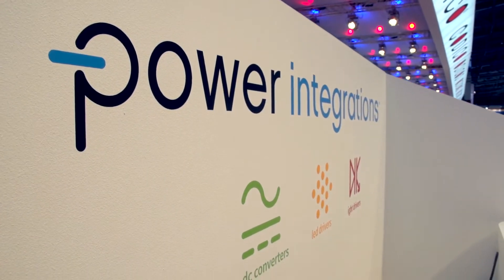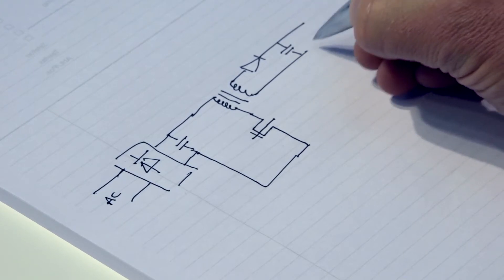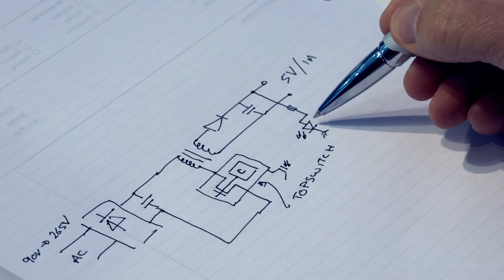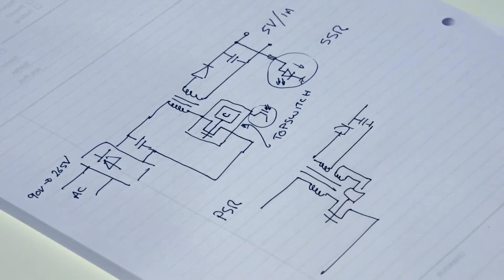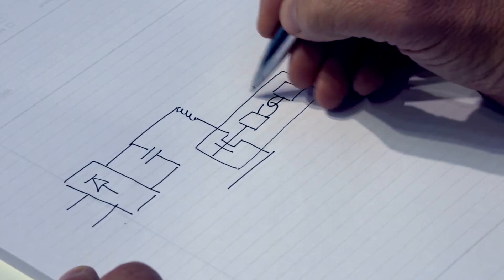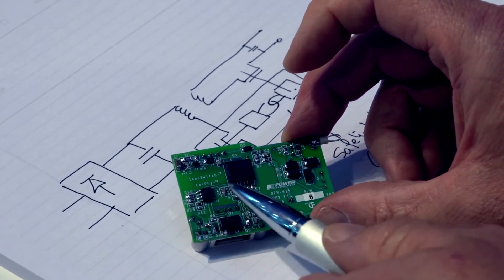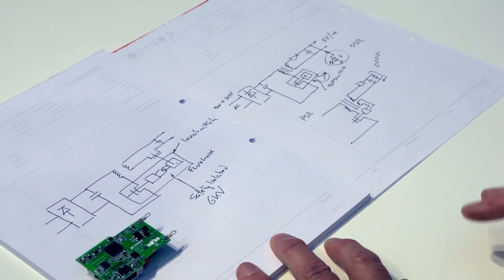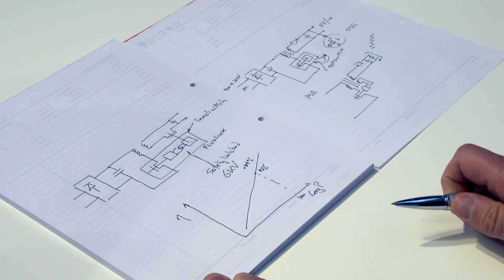Power Integrations clever FluxLink feedback brings increased performance gains to off-line flyback s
Doug Bailey, VP of marketing at Power Integrations, gives a detailed description of the evolution of power-supply design that led to the FluxLink innovation to make a giant leap forward in power design architecture in terms of control and efficiency.